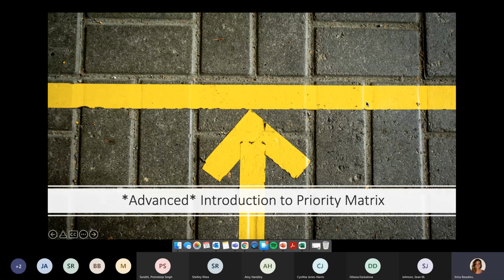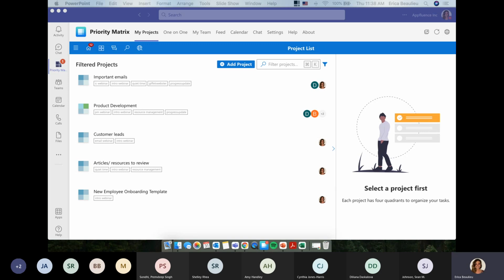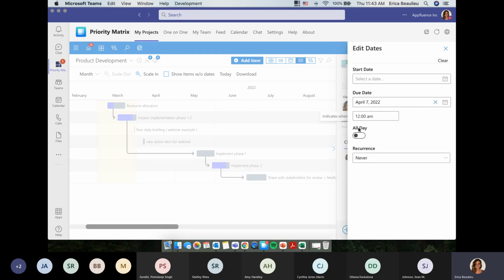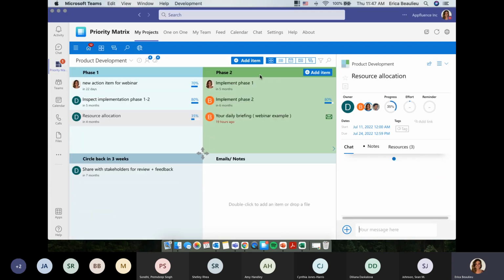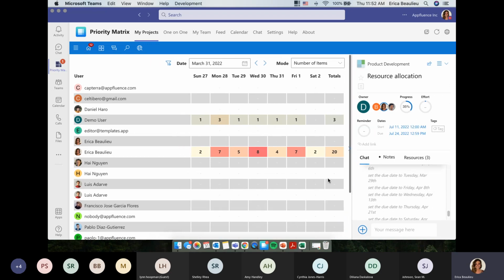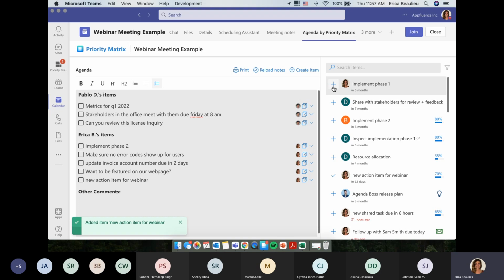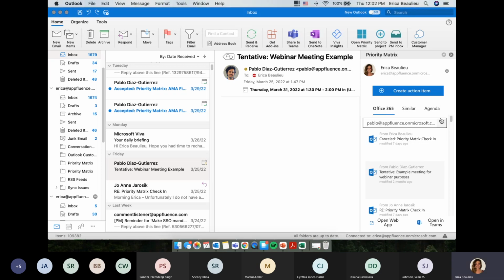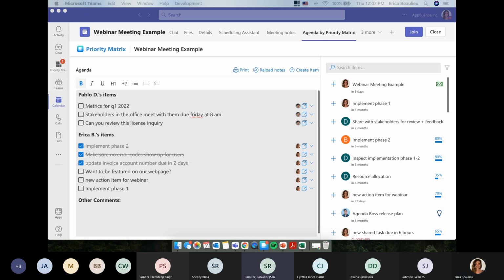**Advanced ** Introduction to Priority Matrix